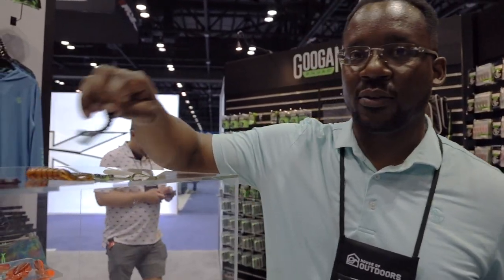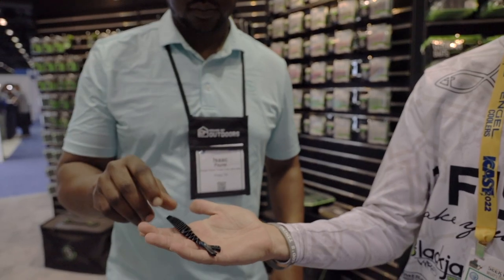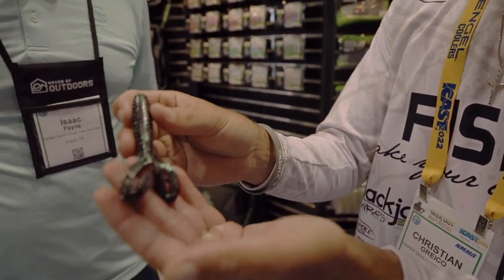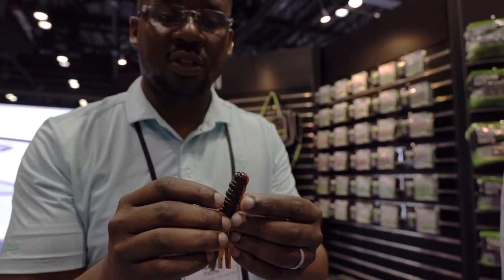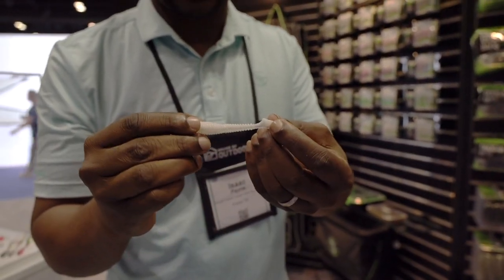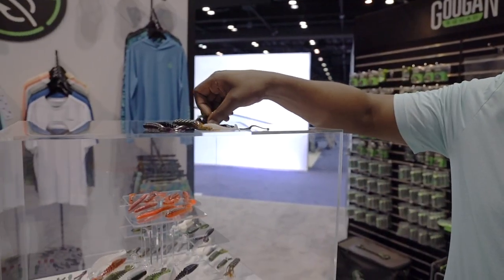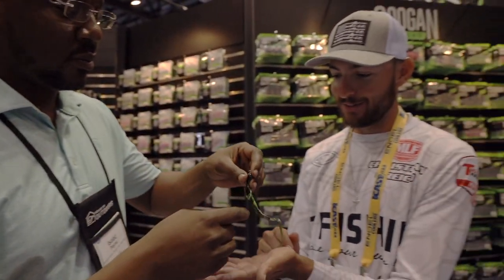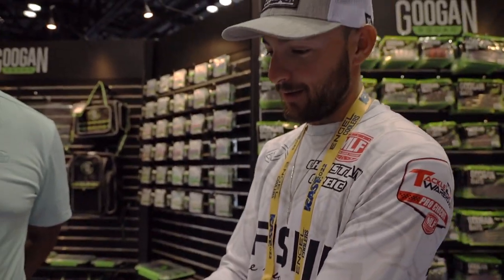NEW Googan Baits!! ICAST EXCLUSIVE In Depth Look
I'm at ICAST 2022 speaking with Googan Baits Director of Innovations & Design, Isaac Payne, about the brand new additions to the lineup! Which one are you looking forward to getting your hands on!?